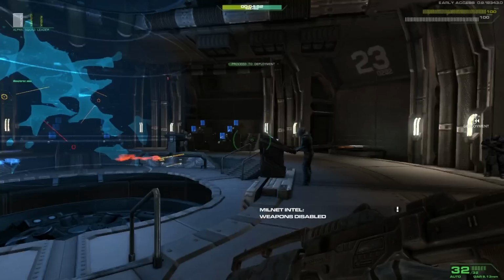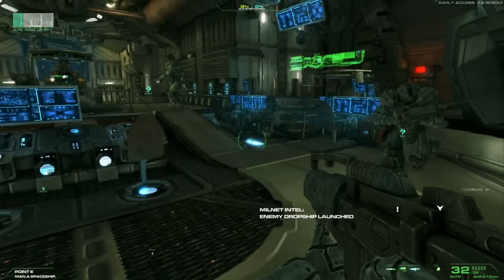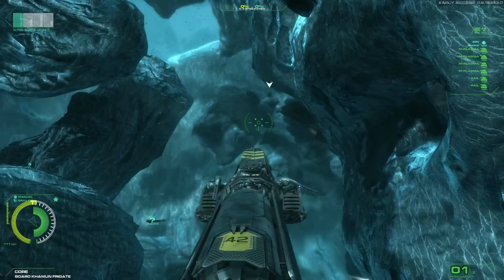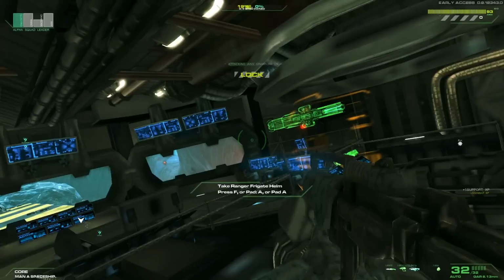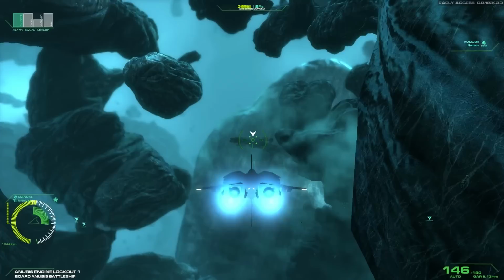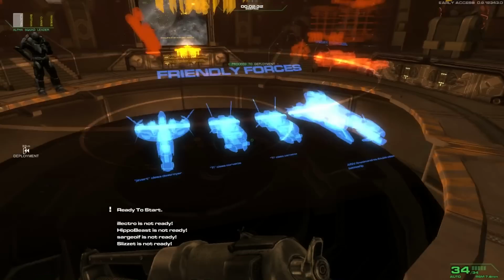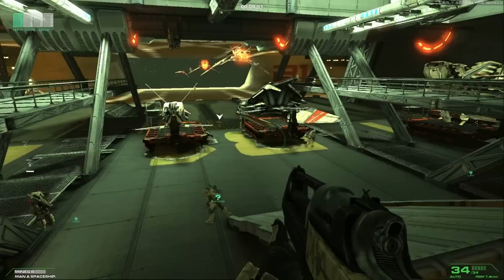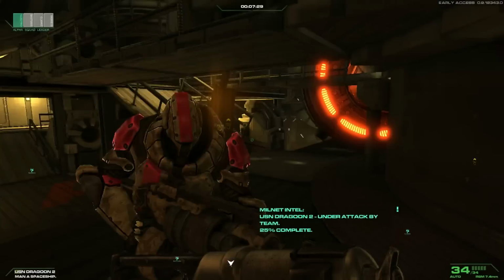Angels Fall First - Capital Ship Scale Combined Arms FPS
Angels Fall First lets you participate in sci-fi battles on every level, you can take control of capital ships and their weapons, or run and gun during boarding actions. It's just entered early access after years of part time coding as a pretty complete title, albeit with a lot of rough edges in its current form.